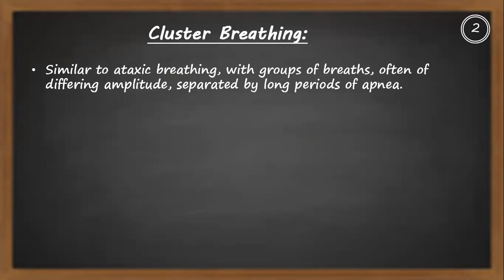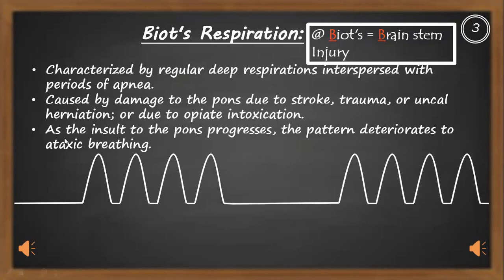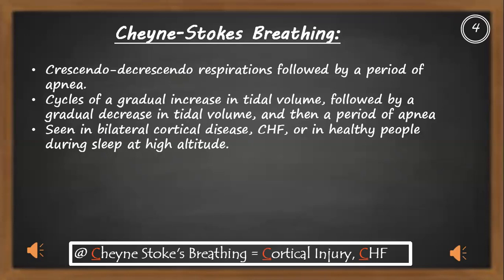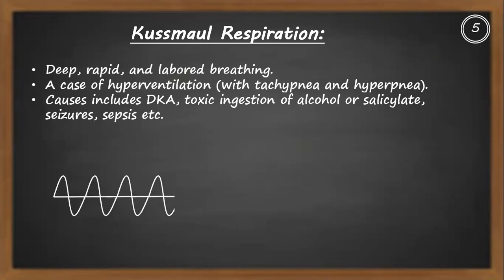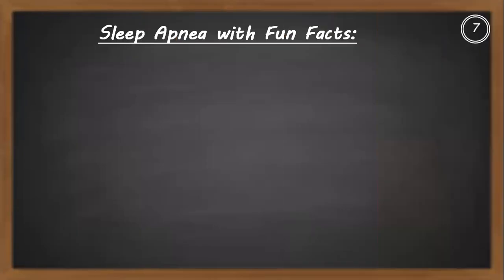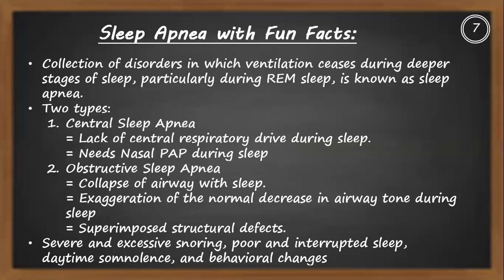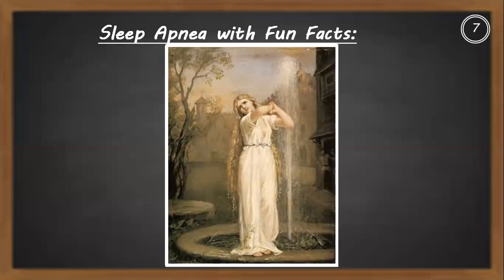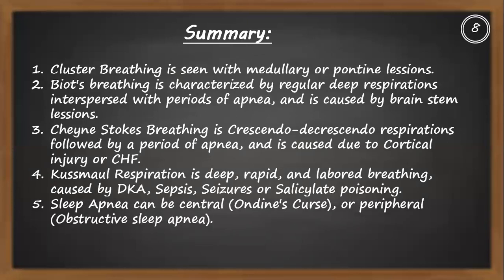Abnormal Breathing Patterns - 5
Welcome to SRG's Medicine. On this video on Respiratory Medicine Series, we shall explore about a simple yet often missed sign (especially by novice) i.e. Abnormal Breathing Patterns .Explore through subsequent videos to explore Abnormal Breathing Pattern from an all round perspective, (on what, how and why) from normal to abnormal breathing patterns. Let's continue our journey on Abnormal Breathing Patterns, furnishing our clinical skills armory with the best available techniques.. And on subsequent parts we shall build upon these concepts.

In this video, we shall talk about cluster breathing, Biot's breathing, Cheyne-Stokes Breathing, Kussmaul breathing, and Sleep Apnea. There's also an amazing story about ondine's curse, with it's relationship to sleep apnea.